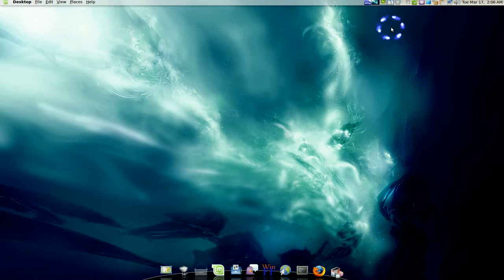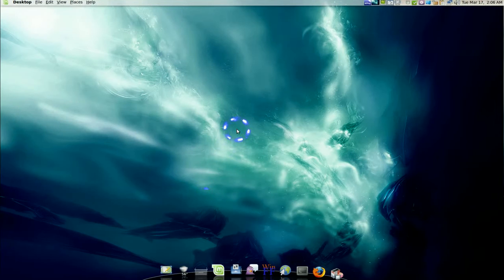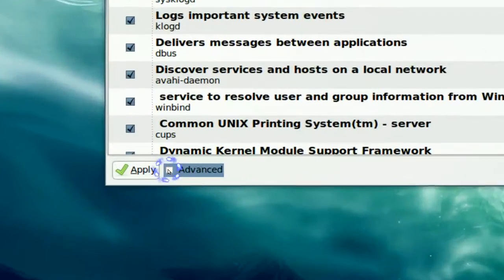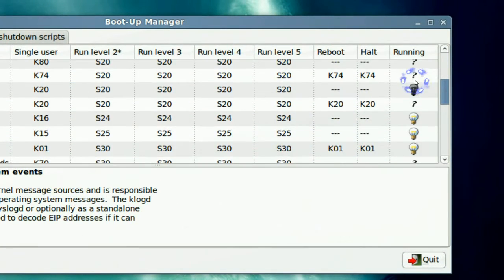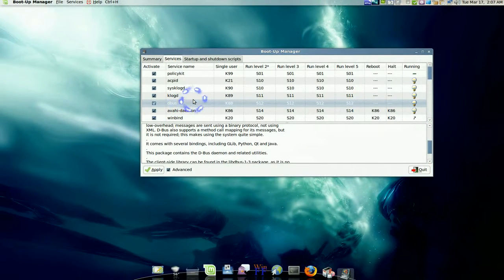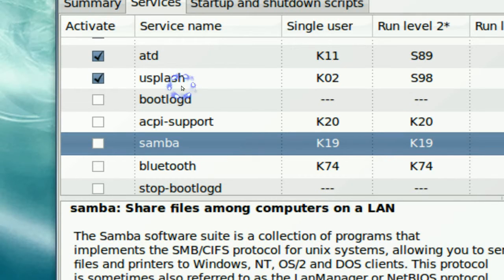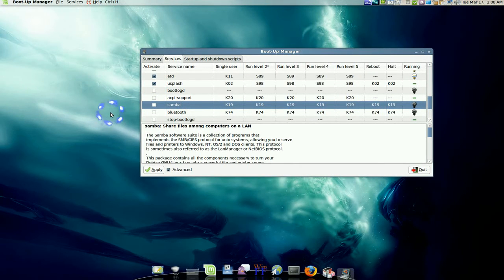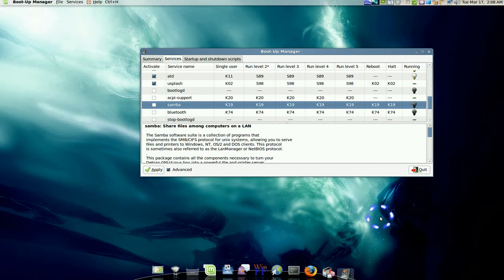Reduce Boot Time - Bootup Manager - Linux Mint 6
package: bum

NAME
       Boot-Up Manager - Graphical runlevel configuration tool
DESCRIPTION
       bum is a runlevel configuration editor which allows  to configure init services
       when the system boots up or reboots.  It displays a list of every service which
       could be started at boot.  User can toggle individual services on and off.